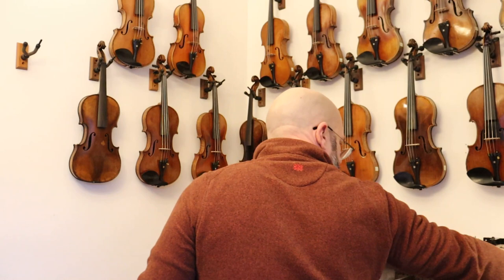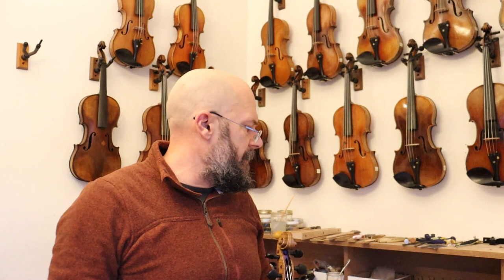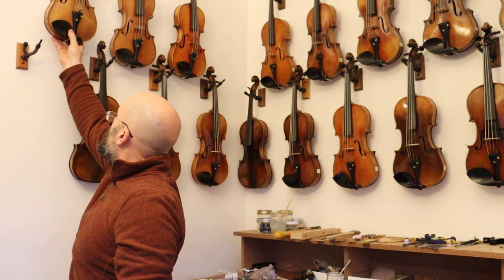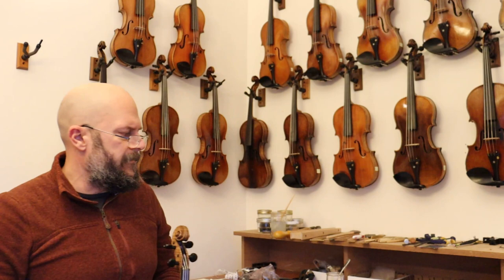Violin Old Fiddle Comparison HOPF, Stradivarius, Vuillaume, Ernst Glassel